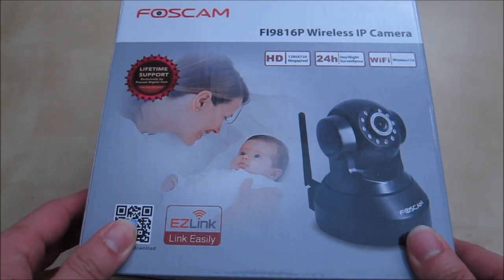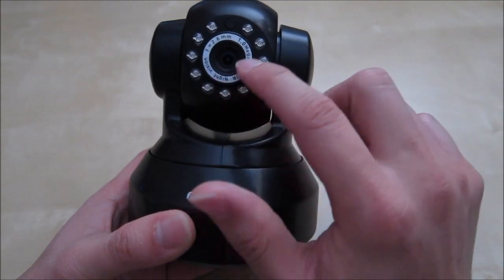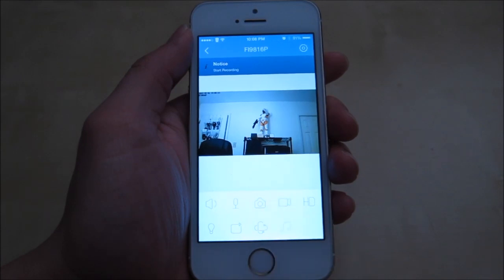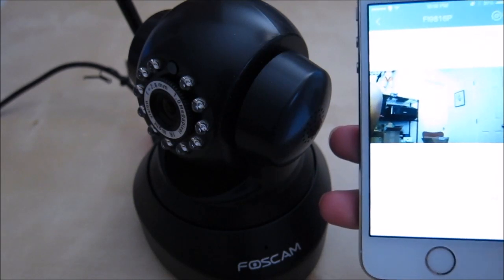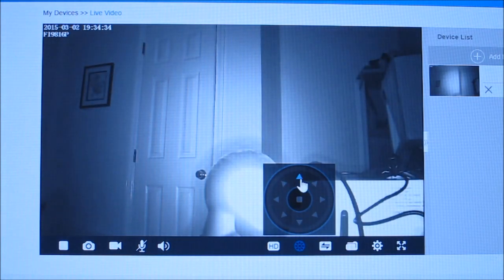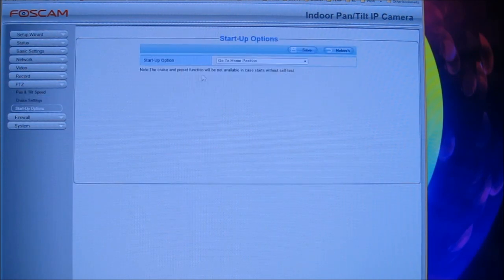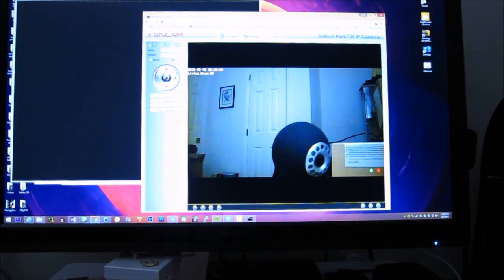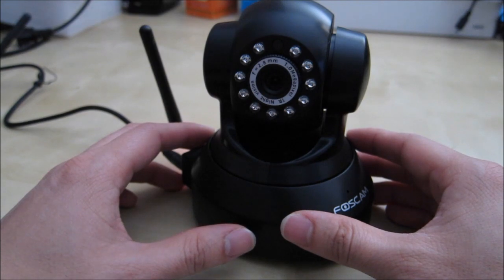Foscam FI9816P 720p HD Wireless IP Security Camera